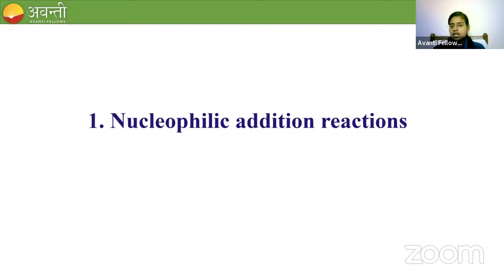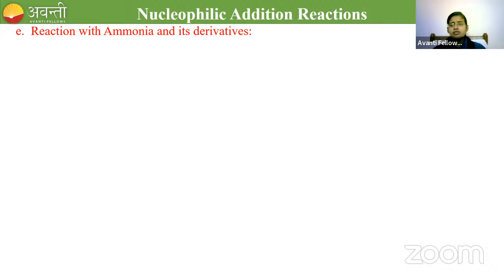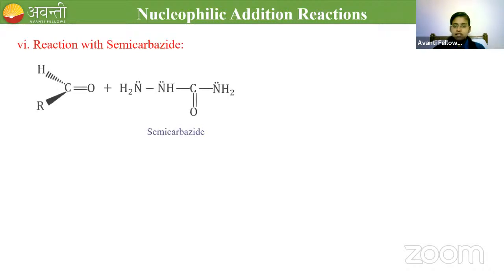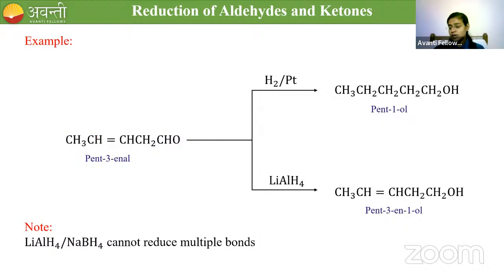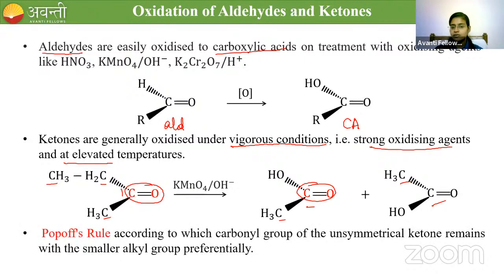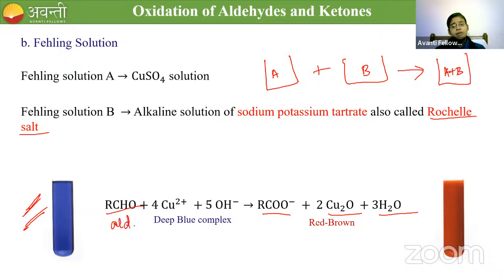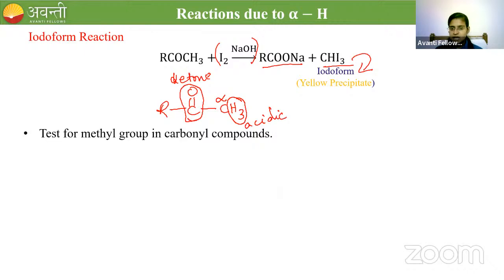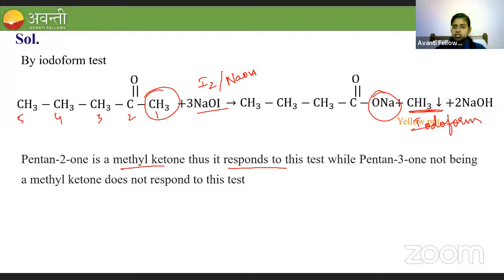Class 12 - 031 - Aldehydes, Ketones & Carboxylic Acids - 03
Hello Students, Watch the Amazing session on the "Aldehydes, Ketones & Carboxylic Acids" . If you want to score high in JEE & NEET Chemistry, then this session will help you to get more marks. So watch the complete video and let's get a better understanding of the topic.